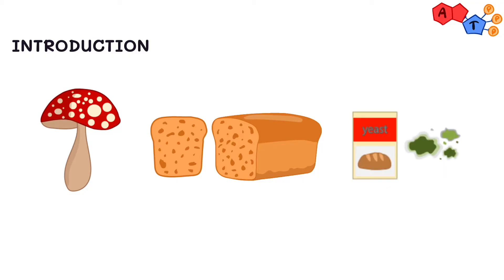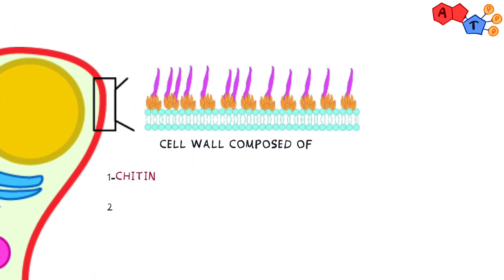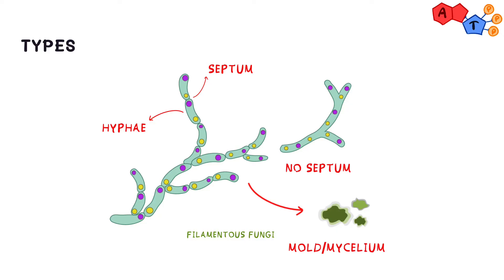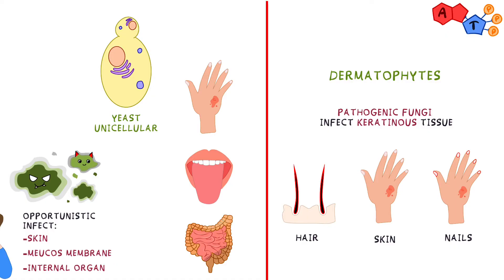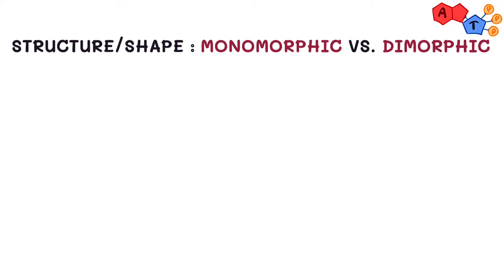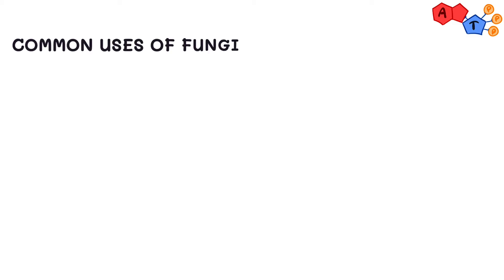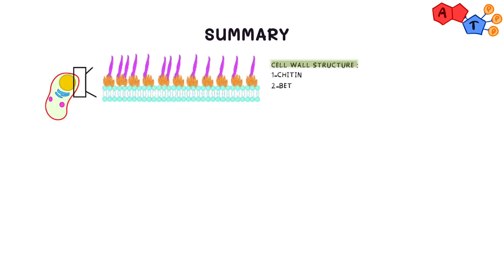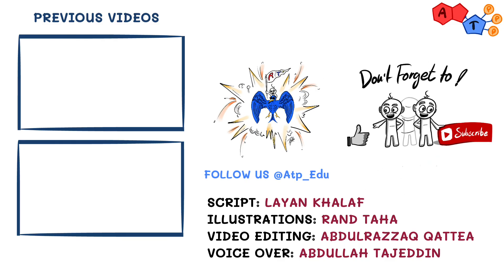Introduction to Fungi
Today's video is about a family of organisms that we haven't dealt with before, so here is an intro on SHROOMS, enjoy!

Content:
0:09 - Introduction
0:34 - Structure and composition
1:24 - Types
2:38 - Reproduction
3:17 - Shapes
4:10 - Common uses
4:45 - Summary

Credits:
Script: Layan Khalaf
Illustrations: Rand Taha
Video-Editing: Abdulrazzaq Qattea
Voiceover: Abdullah Tajeddin